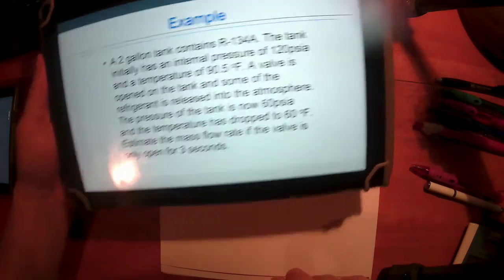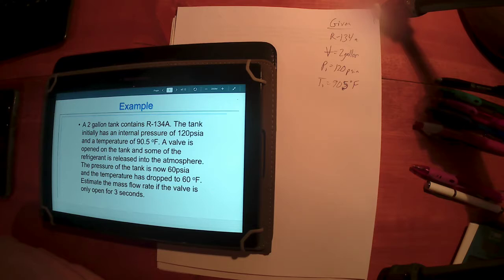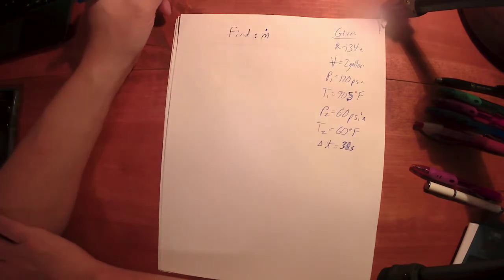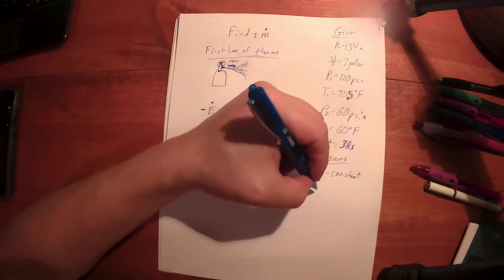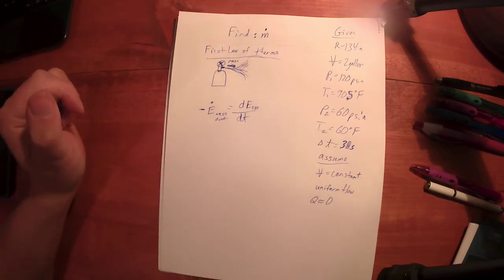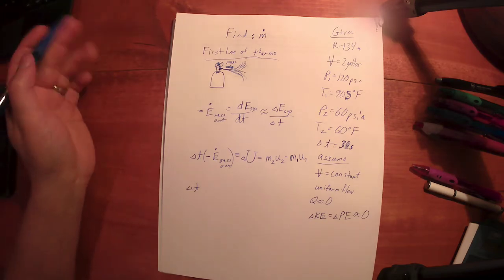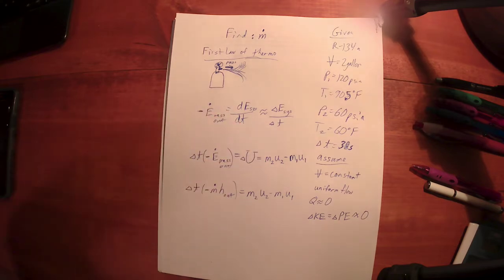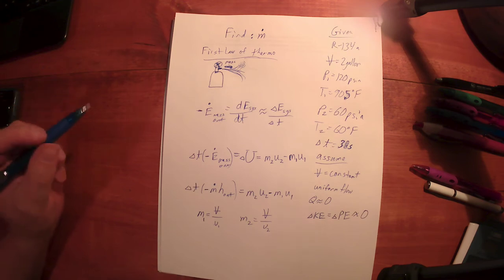Thermodynamics Lecture 13 example problem 1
A brief discussion on Unsteady Flow control volumes. An example problem is included within this lecture.